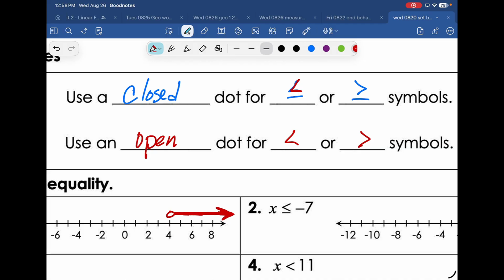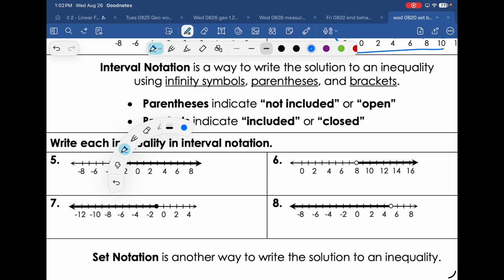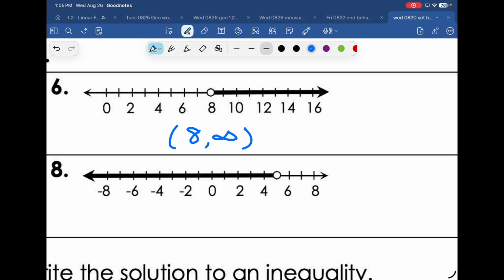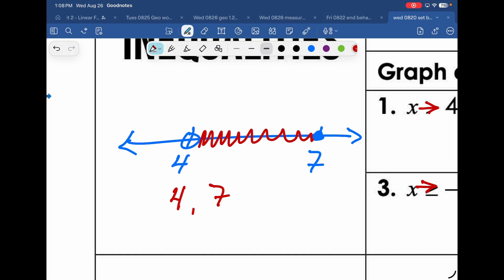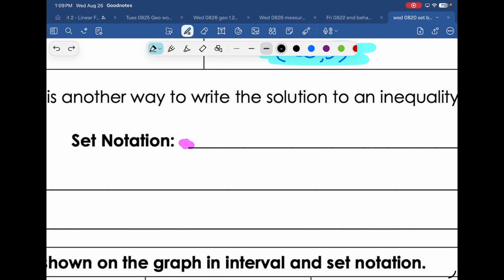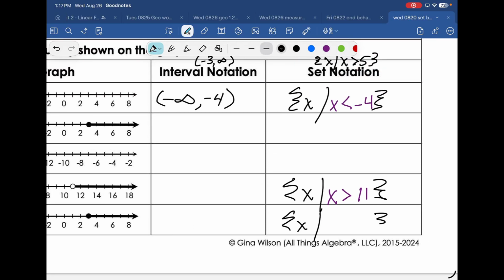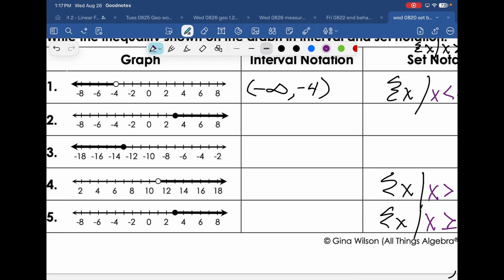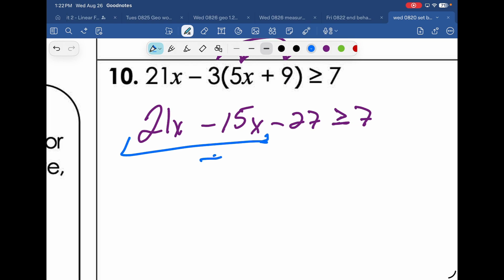Wed 082626 Interval and Set Notation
Table of Contents:

04:47 - question 5
10:54 - Set Notation
15:40 - Table at the bottom of the first page
23:07 - Question 10
31:02 - Question 13